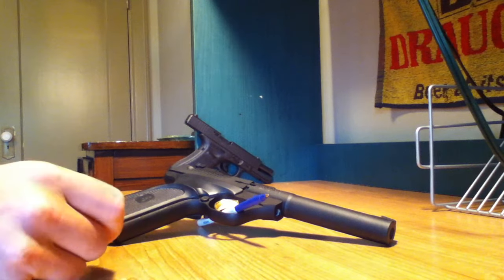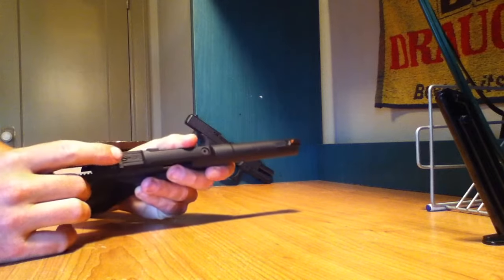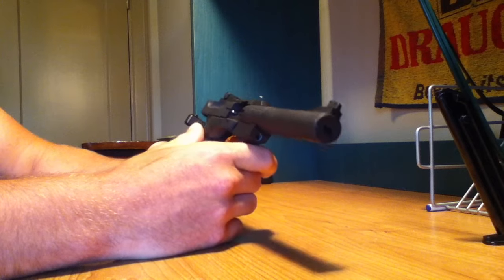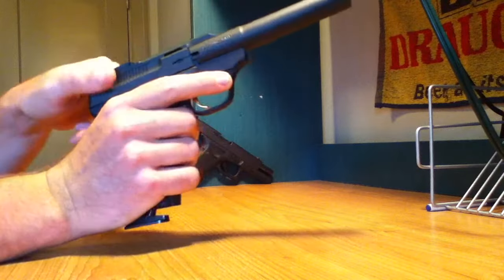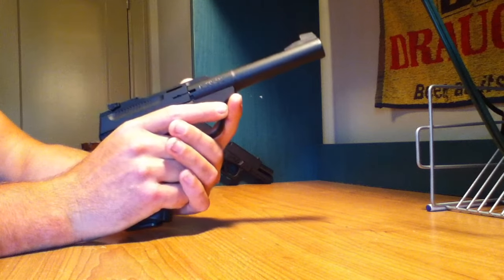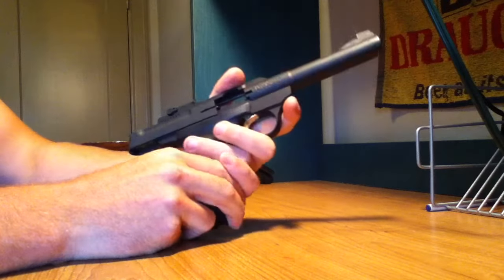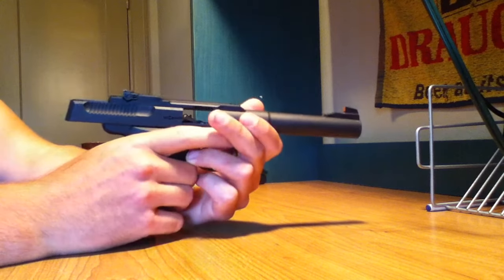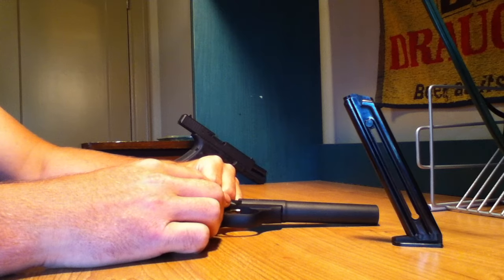22 Pistol Browning Buckmark Camper Review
Showing Basic Features about my Browning Buckmark Camper 22lr pistol